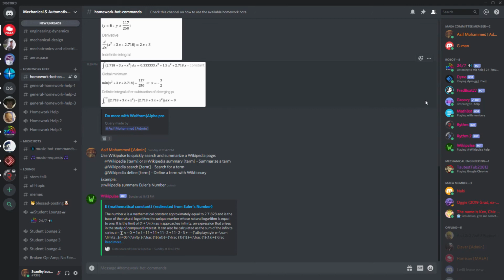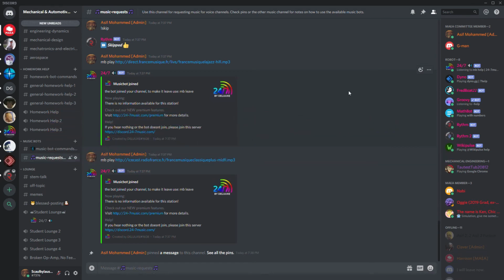MAEA Discord Tutorial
🔴 Sign-Up to MAEA 🔴

Isolation getting you down? Do you want to chat with your mates and work on university assignments? The RMIT Mechanical & Automotive Engineering Association has offered a solution by creating a Discord server for members!

This video is a tutorial on how to use the MAEA Discord. Please ping @Asif Mohammed [Admin] for any assistance on the server. Please read the rules and ping an admin for roles.

Timestamps:
Discord Introduction - 0:00
Section 1: Main Category - 00:42
Section 2: Coursework Category - 1:03
Section 3: Homework Category - 1:34
Section 4: Lounge Category - 2:10
Section 5: Homework Bots - 2:56
Section 5.1: Using MathBot - 3:29
Section 6: Music Bots - 4:04
Section 6.1: Using Music Bots - 4:40
Section 7: Pins and Bot Commands - 5:42
End - 6:10

The RMIT Mechanical & Automotive Engineering Association (MAEA) has been formed to give students, whether in first, or final year the best possible opportunities and resources to begin a successful career in engineering.

Throughout the year, MAEA will hold a number of events from professional networking events to industry tours which all contribute towards better career preparation for members.

Remember, the RMIT Mechanical & Automotive Engineering Association is free to join, but the outcomes you gain from being a member are invaluable.